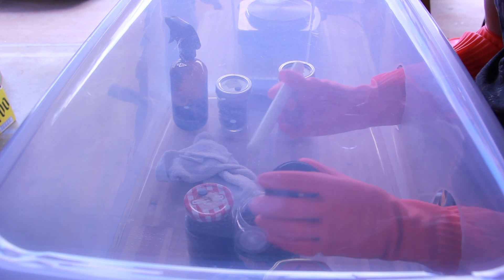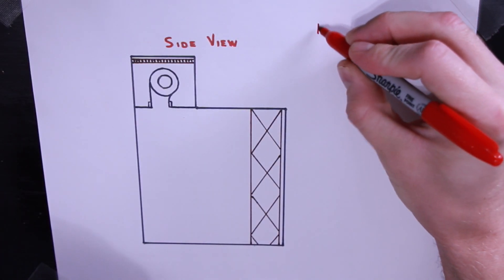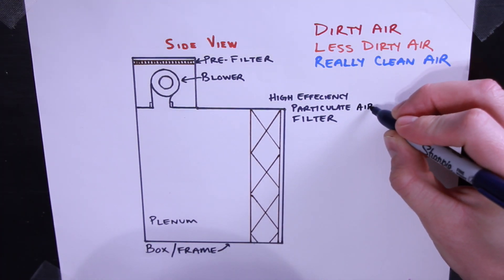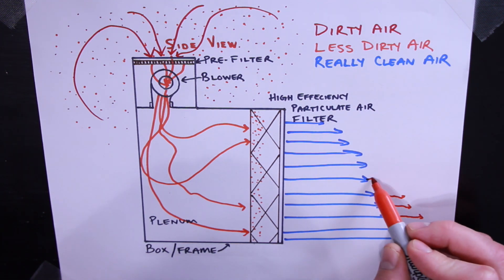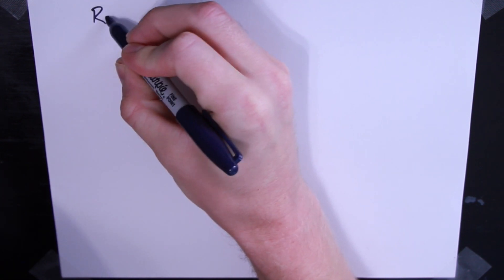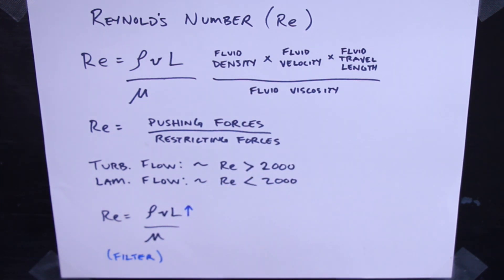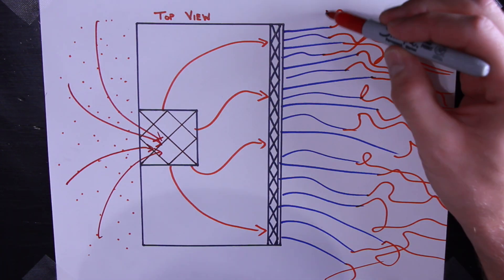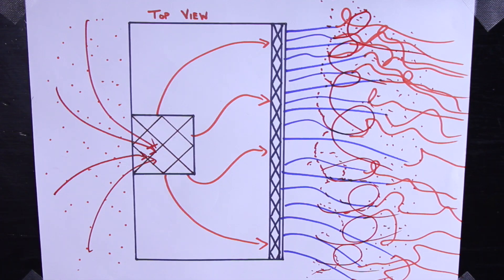How and Why a Laminar Flow Hood Works - Prevent Contamination for Cultivating Mushrooms at Home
I've been dreaming of building a laminar flow hood.  Not only do I love to build things, but I know that I could bring a lot more efficiency into my workflow for cultivating mushrooms at home, while also reducing the occurrence of contamination in my substrates.  I dove a little deeper into the science of how and why a laminar flow hood is so efficient at preventing contamination, and wanted to share with you some of the things I've learned.

And yes, I now realize I spelled "efficiency" incorrectly...and "particulate".  I'm trying to do science here, not write a book! lol